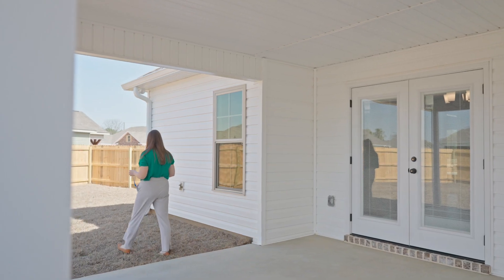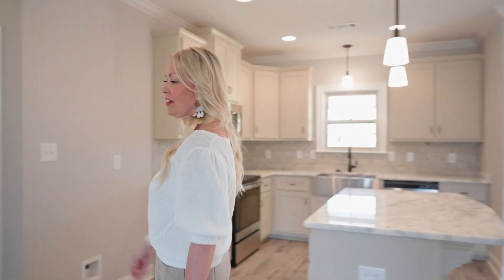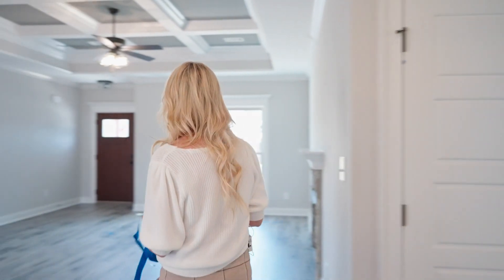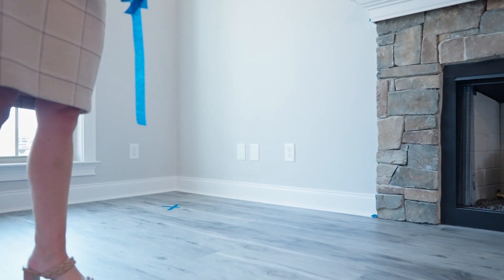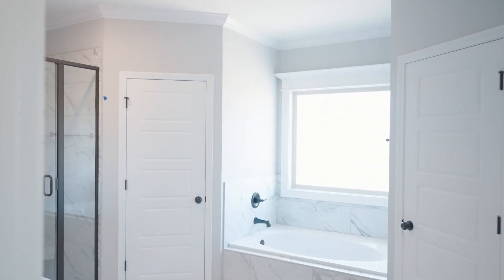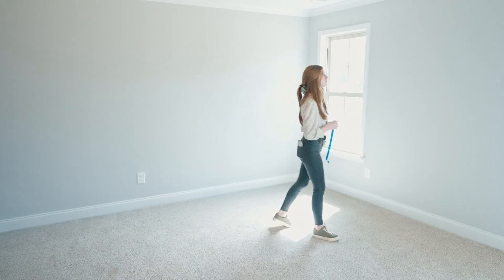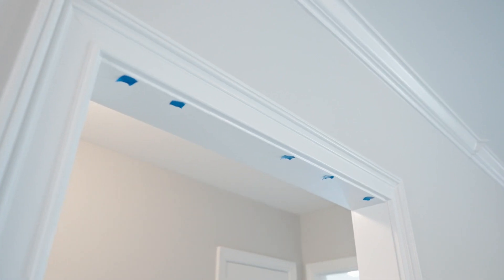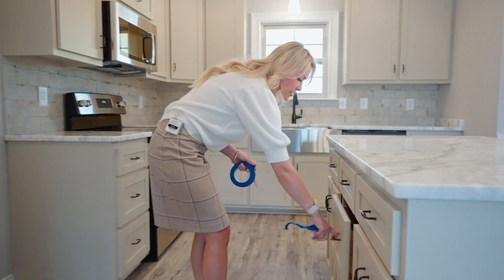Follow Along on this New Construction Walk-Through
A new construction walk-through is a process where a home buyer inspects the construction quality of a new home before closing on the purchase. The walk-through typically occurs right before the closing, and allows the buyer to identify any issues with the construction that need to be addressed before the sale is finalized. The walk-through should include all the rooms, closets, and exterior of the home, and the buyer should take notes of any issues that need fixing.